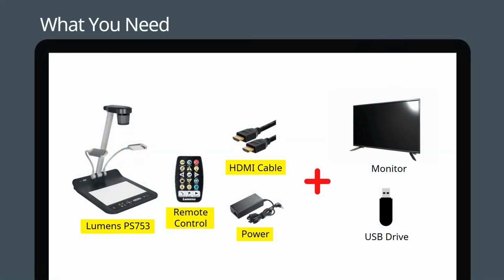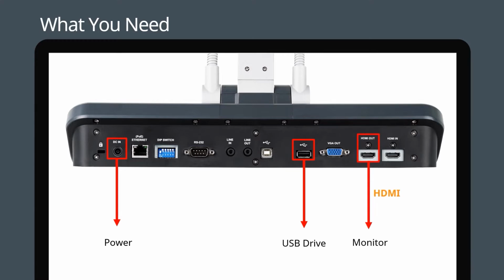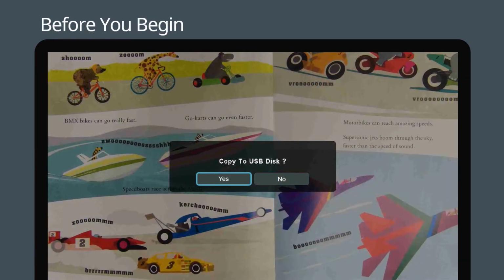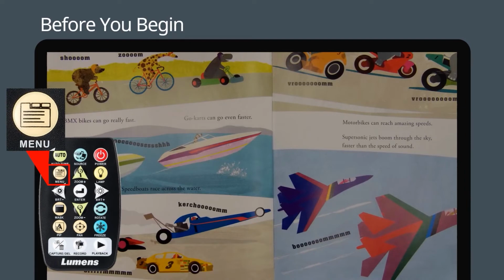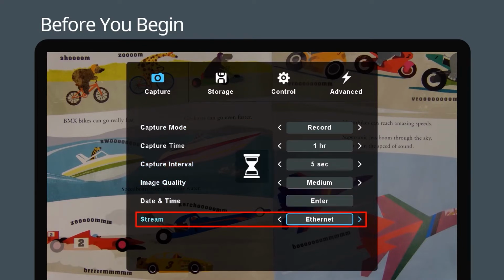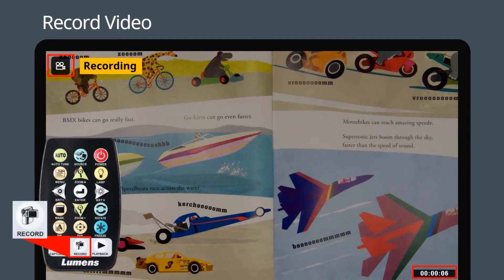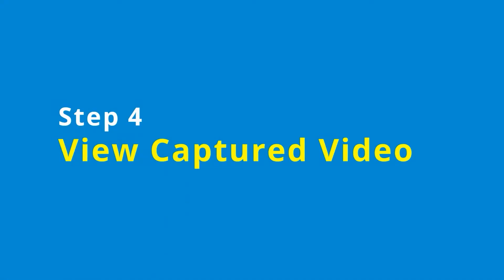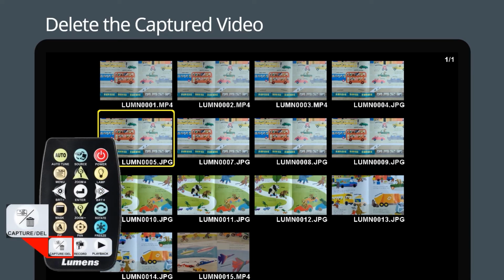[UseAV] How to Use PS753 4K Desktop Document Camera Record Function | Lumens ProAV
Lumens PS753 is a 4K document camera with 300x zoom, HDMI, VGA, USB, and IP streaming. Follow the steps to use the PS753 Record Functions!

🔹 Chapters
00:00 Intro
00:17 What You Need
00:41 Before you Begin
01:20 Record Video
01:36 View Captured Video